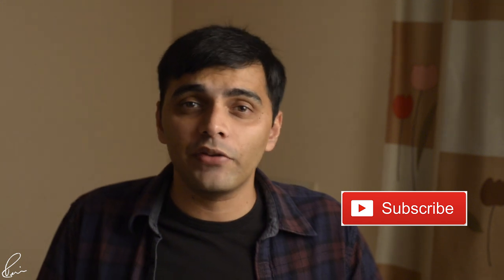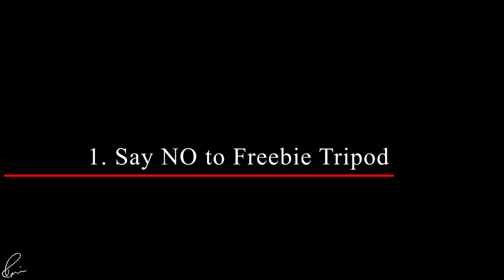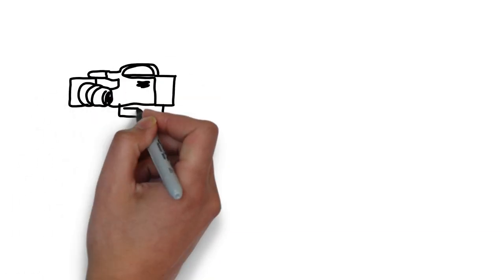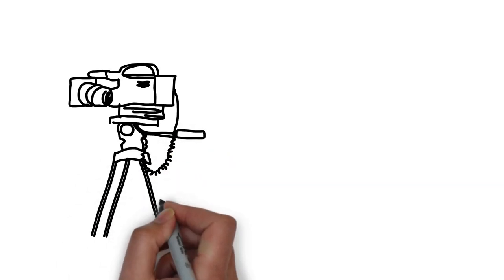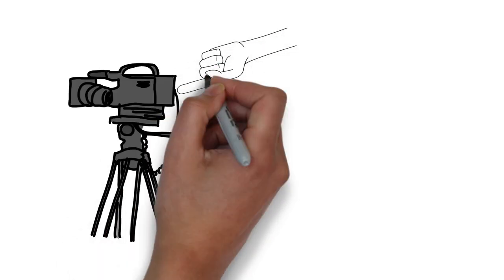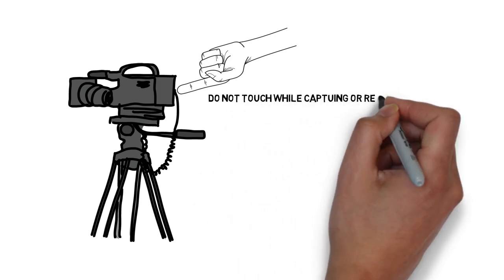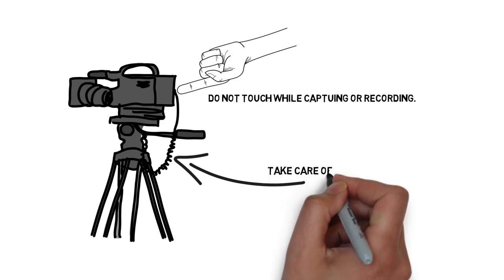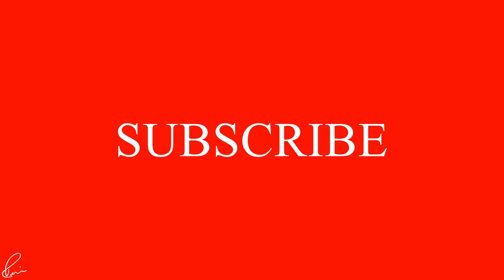Which TRIPOD to buy? Avoid these Mistakes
🔥🔥 Sign-Up to my Friend Zone newsletter for FREE! This video will explain to you some of the most common mistakes you wanna avoid to master your Tripod. Here are some of the best practices for you need to consider, what you should not do while using a tripod. Capturing long exposure shots is next to impossible without using tripods and it is good to know some of the tips instead of getting a blurry image.

You don’t have to pay extra and I will not come to know who has purchased the product. Amazon will pay us a small percentage of your purchase which will mean the world to me and will help keep this channel free for everyone, forever.

My gear:

Laptop Dell XPS 15 9560
Nikon D610 Body
Nikkor 14-24mm f2.8
Nikkor 70-200mm f2.8
Nikkor 70-300mm f4.5-5.6
Nikkor 50mm f1.4
Nikon SpeedLight SB910
Tripod with head Manfrotto
Gorilla pod Joby
External Lighting - Elinchrome
Camera Remote
Action Camera Go Pro
Action Camera Yi 4k
Camera Bag - Lowepro